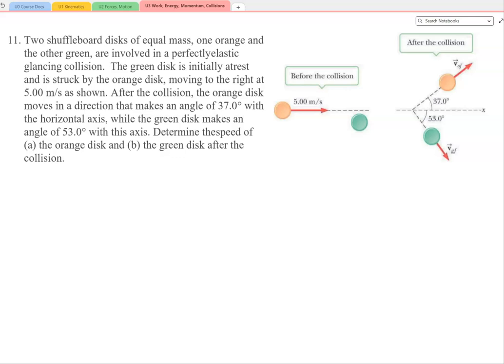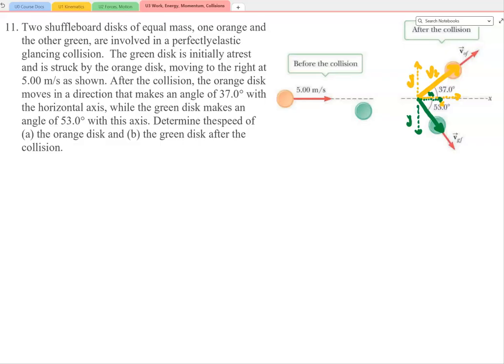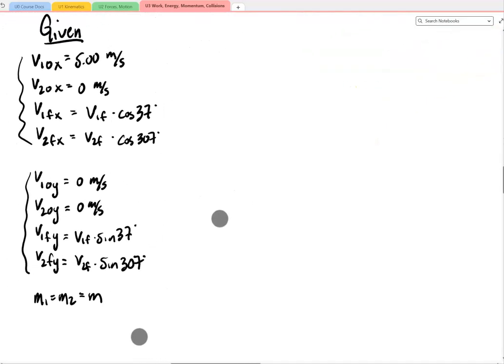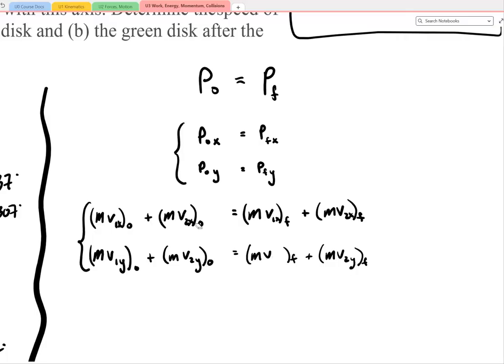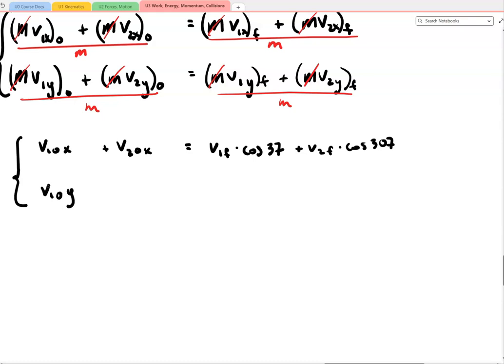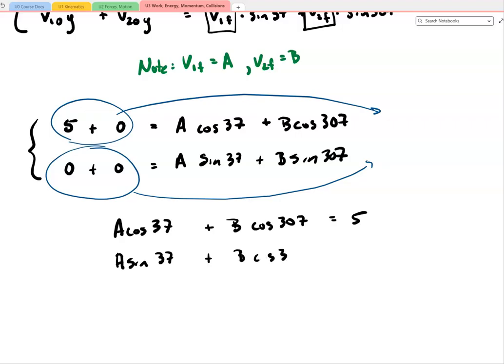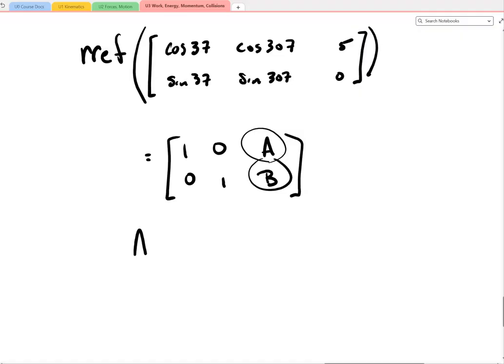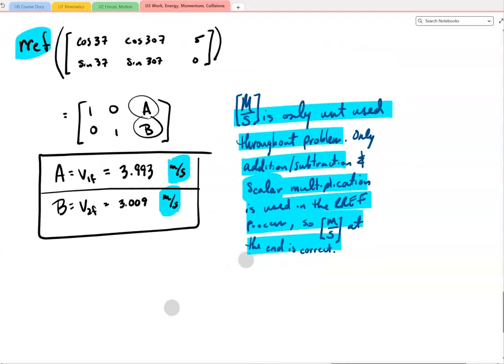PHYS HW08 Help 2